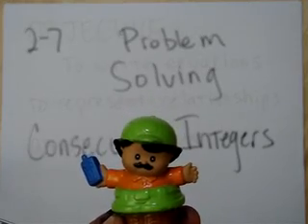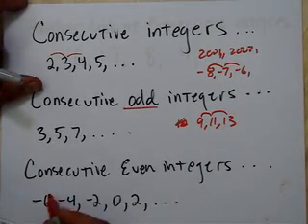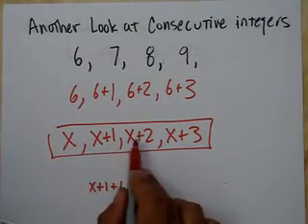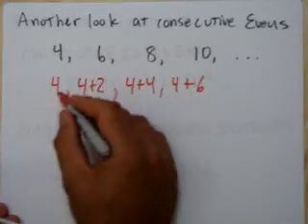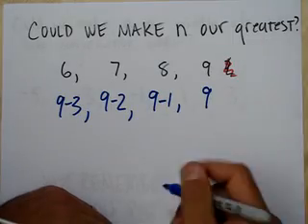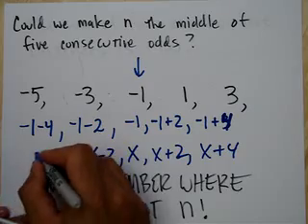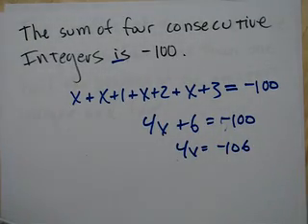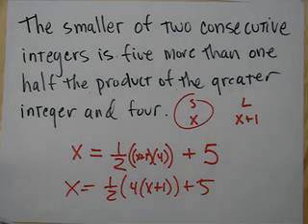2-7 Consecutive Integers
consecutive conshmecutive...

not a big deal...